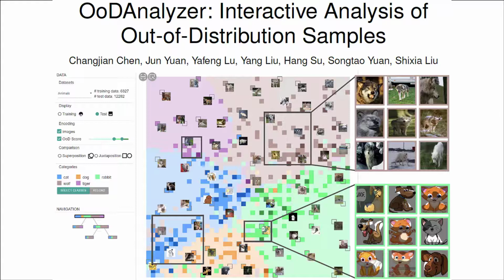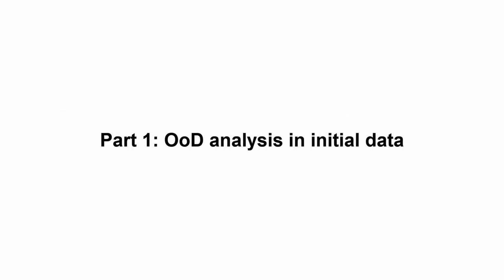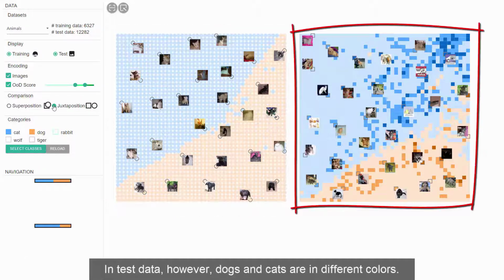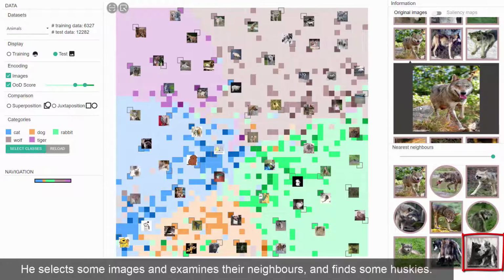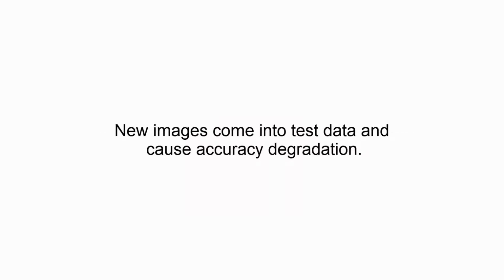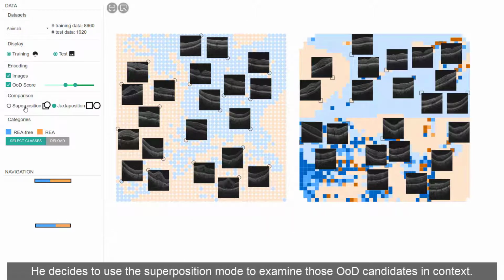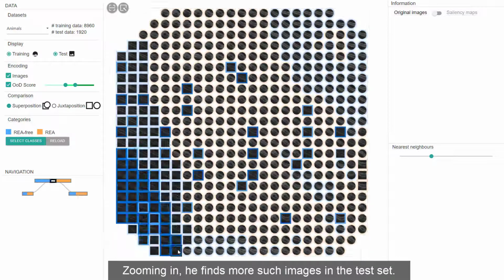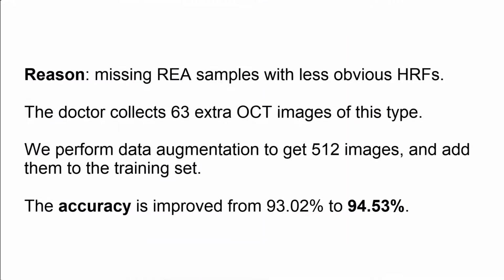OoDAnalyzer: Interactive Analysis of Out-of-Distribution Samples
This is the video to demostrate our visual analysis system, OoDAnalyzer.